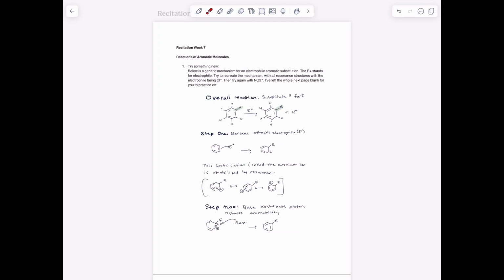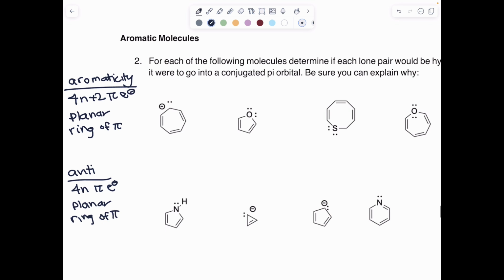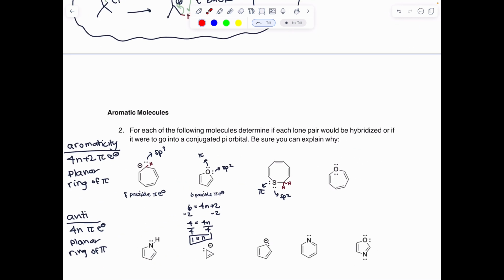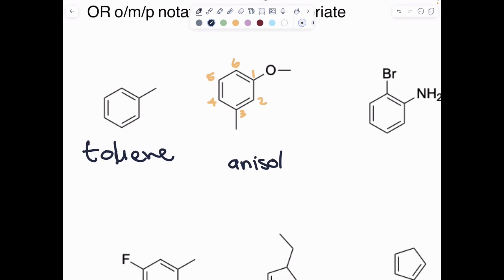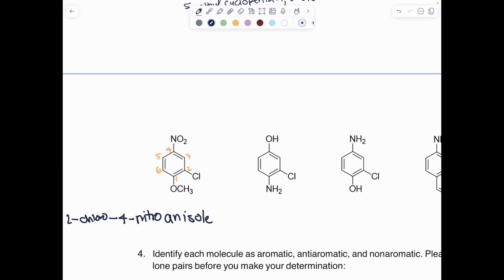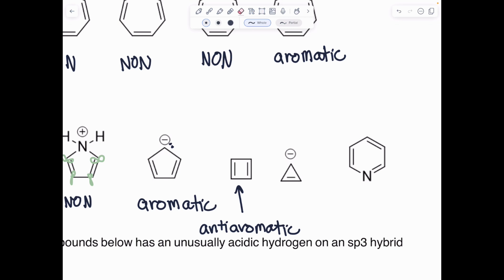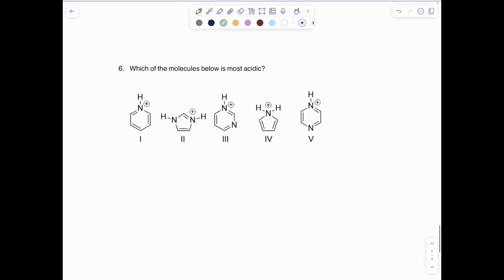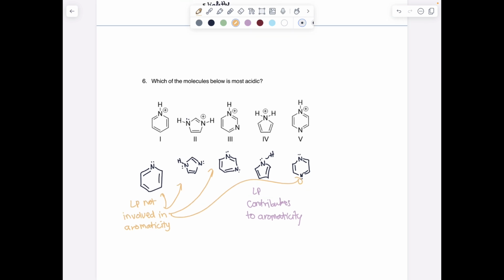Recitation Week 7 - Aromatics